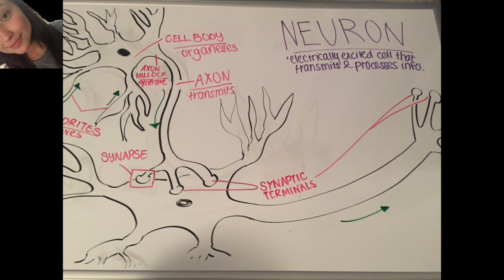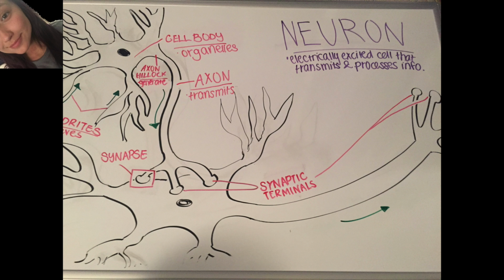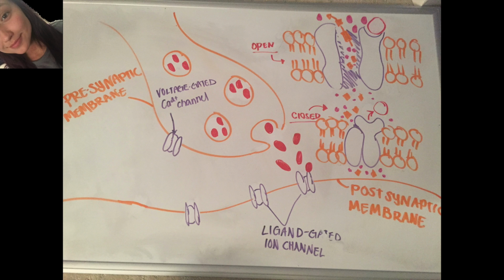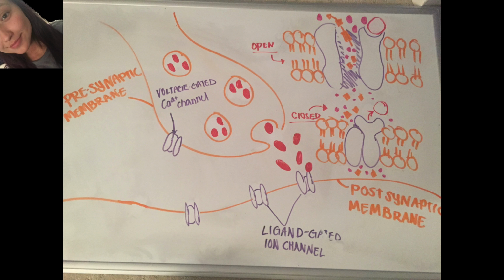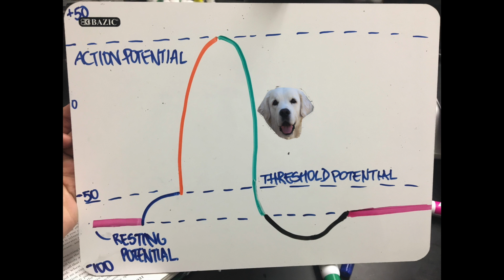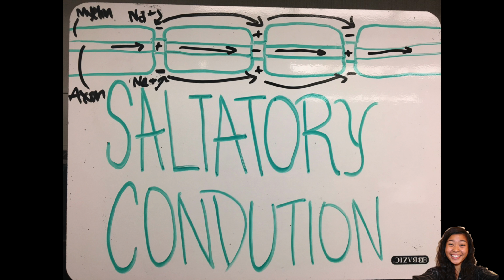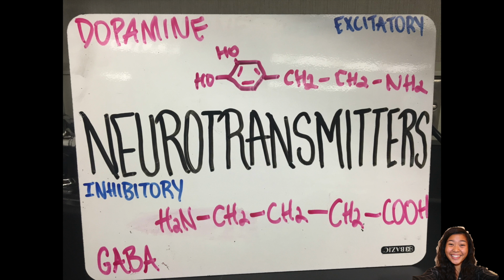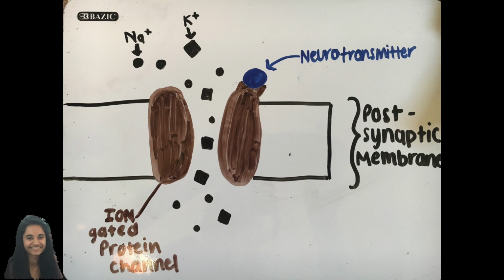Nerve Impulse Transition